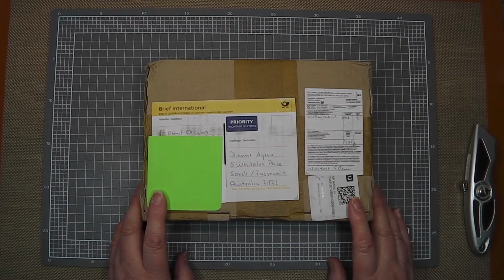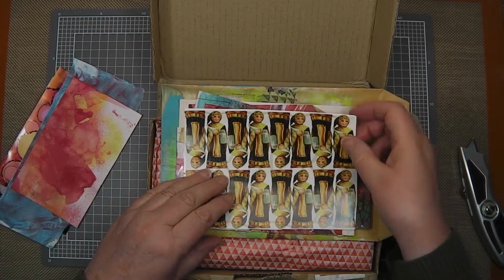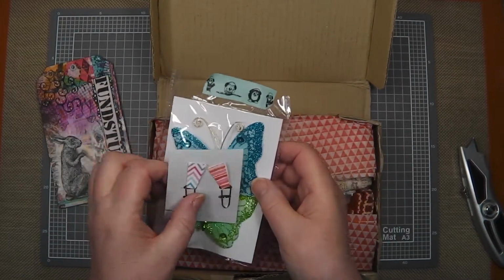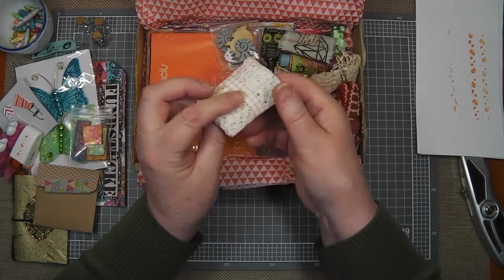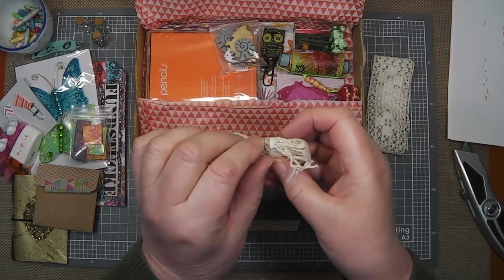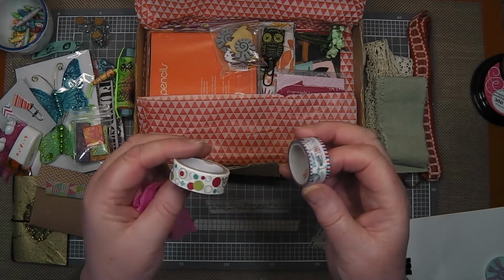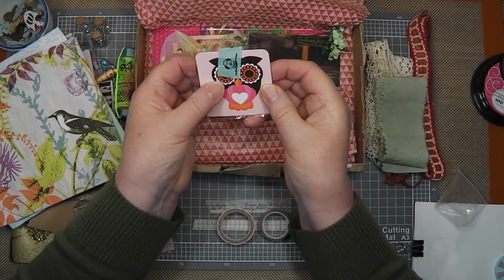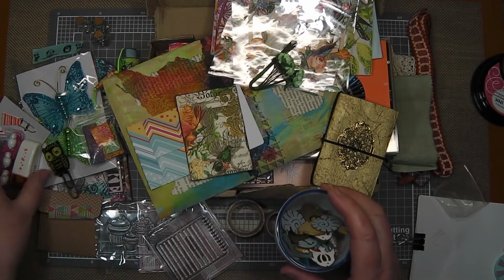A Package From Almut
Hello, This rather long video is of the lovely gift box I received from Almut Olsson this morning, there was just so much to look through and share with you...

This box of goodies was sent to me from Germany by Almut following her 1,500 subscriber ATC challenge which started back in February this year...if you haven't seen Almut's art, you should visit her YouTube channel and see for yourself.